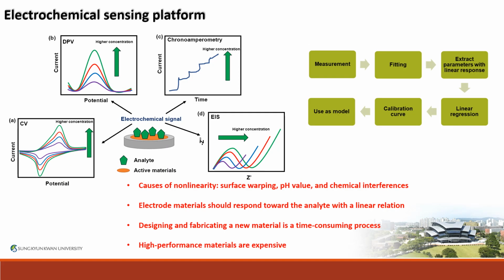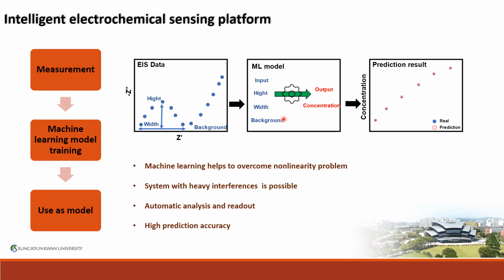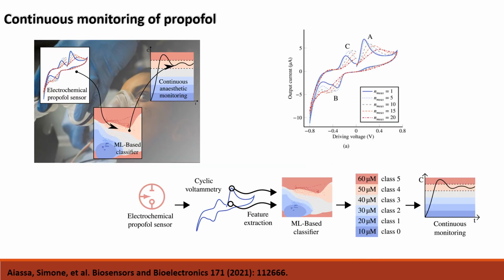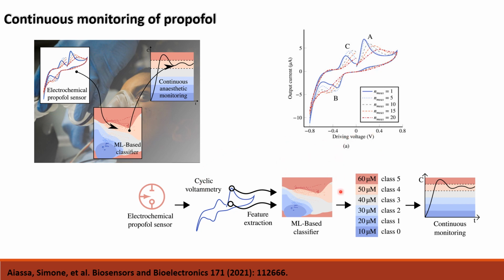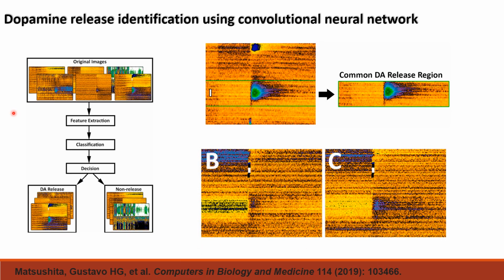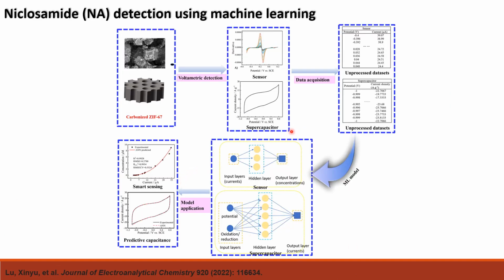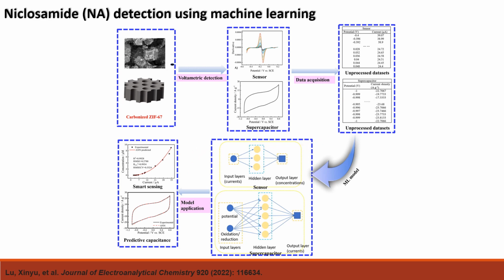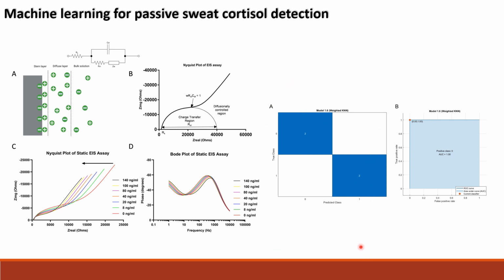2022-2 화학공산학연구1_Dulyawat Doonyapisut